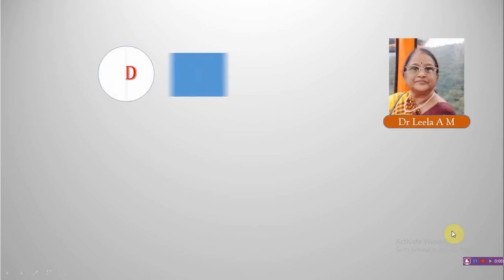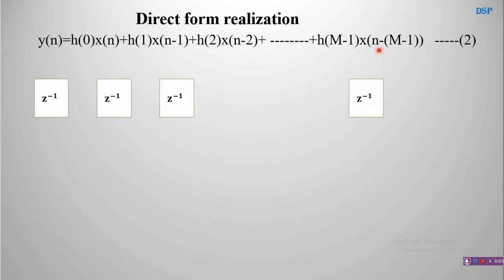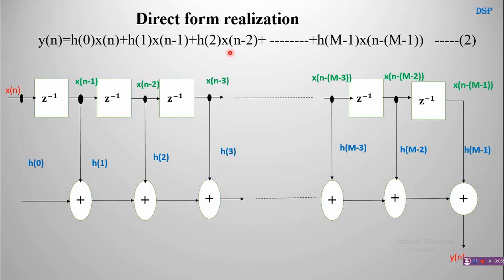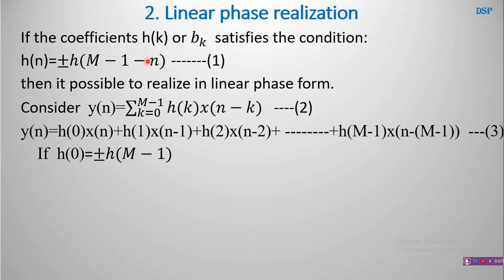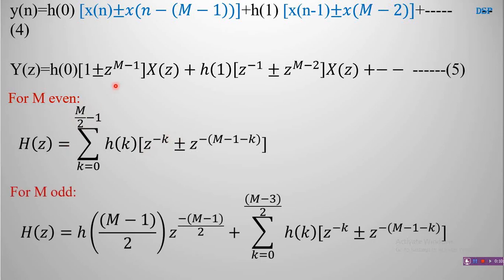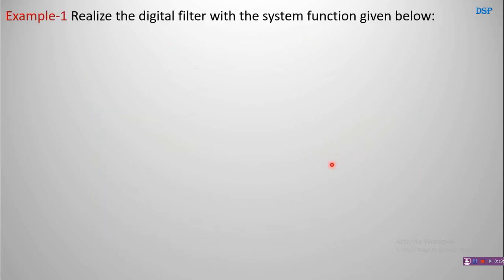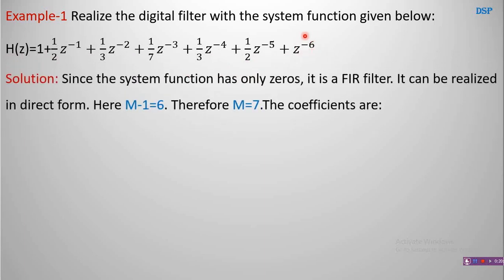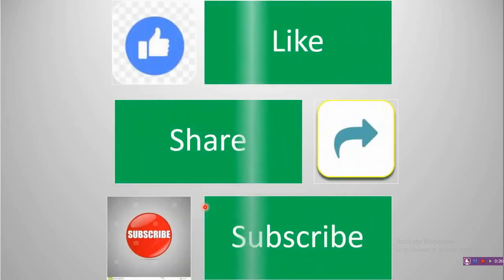Direct form-I &II and Linear Phase form realization of FIR filter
In this lecture, Direct form and Linear phase form realization of FIR filter explained with examples from question papers.
Two assignment problems are given at the end. You can even leave your problem in the comment box. I'll try to clear your doubts.